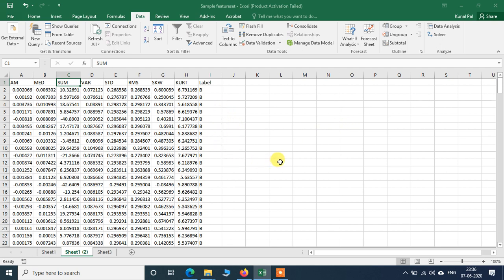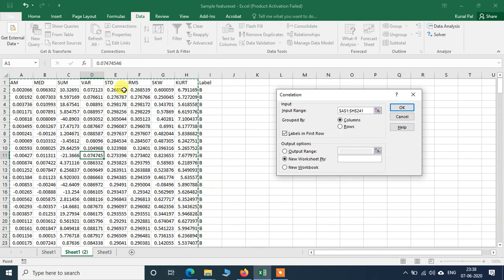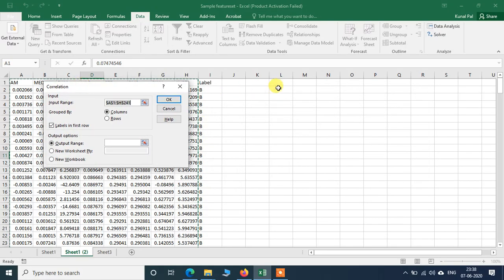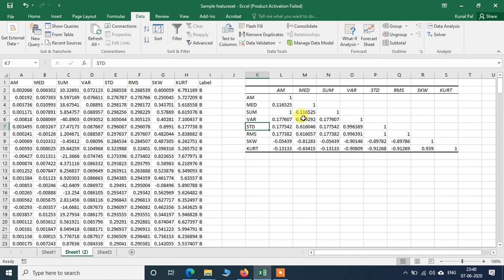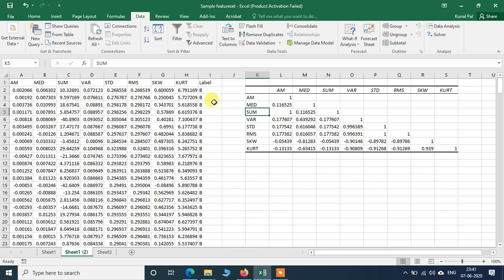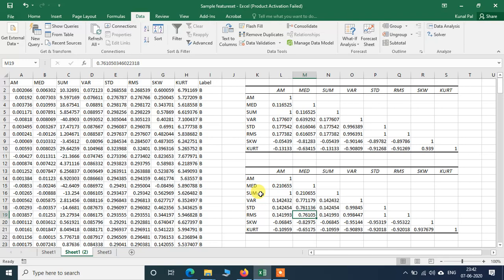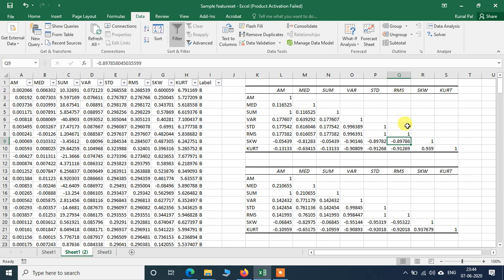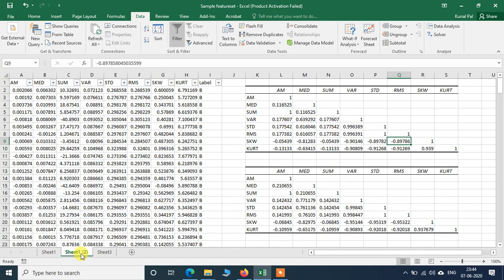Correlation matrix in excel